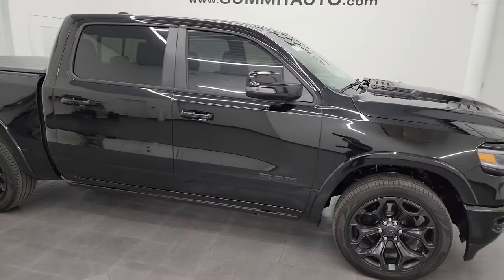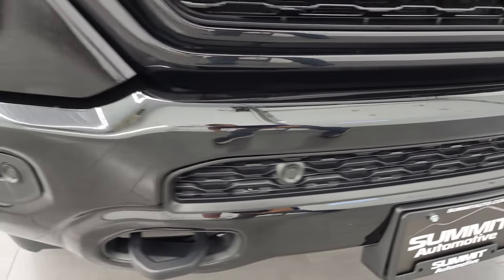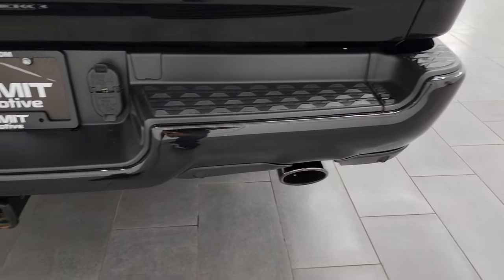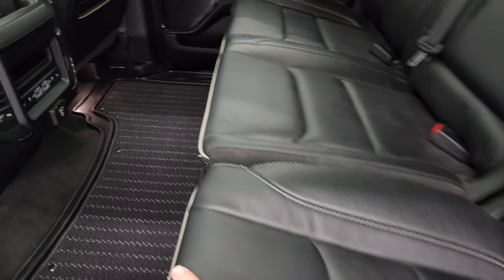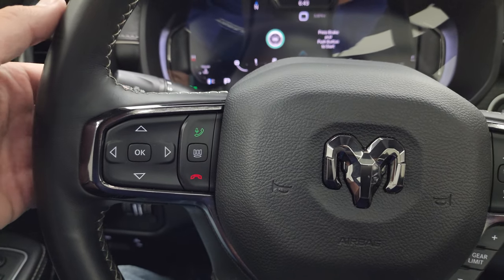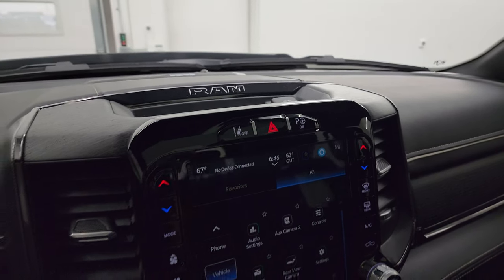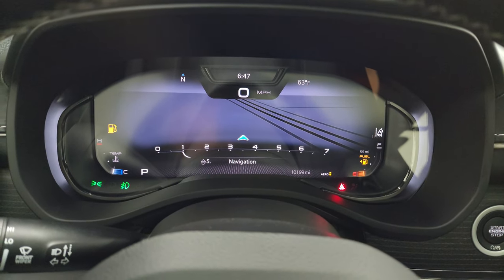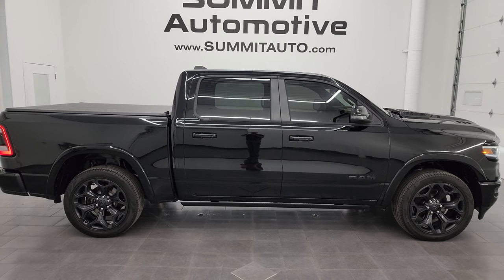2023 RAM 1500 LIMITED NIGHT CREW SHORT DIAMOND BLACK 4K WALKAROUND 23T5A SOLD!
This 2023 RAM 1500 LIMITED LEVEL 1 NIGHT CREW SHORT HEMI IN DIAMOND BLACK FOR SALE IN FOND DU LAC OSHKOSH WISCONSIN 54935 is the vehicle we did walk around review of today.

Thank you for checking out this video of this 2023 RAM 1500 LIMITED LEVEL 1 NIGHT CREW SHORT HEMI IN DIAMOND BLACK FOR SALE IN FOND DU LAC OSHKOSH WISCONSIN 54935

STOCK: 23T5A
PRICE: $68,999
MILES: 10,191
MAKE: RAM
MODEL: 1500
VIN: 1C6SRFHT5PN501177
LOCATION: FOND DU LAC OSHKOSH WISCONSIN, 54937 TRUCKS ON 41

1 OWNER! CLEAN TITLE HISTORY! CLEAN CARFAX! 5.7 Liter OHV V8 Hemi with Multiple Displacement System MDS Engine, eTorque Technology, 395 Horsepower, Full Four Door Crew Cab, Short Box 5 Foot 7 Inch 5' 7" Shortbox, Limited Package, Night Edition, Level 1, 8 Speed Automatic Transmission, 4x4 Push Button Four Wheel Drive 4WD, 4-Corner Air Ride Suspension, Factory GPS Navigation System, Dual Pane Panoramic Sunroof Moonroof Sun Roof Moon Roof, Reverse Backup Camera Rearview Camera, Dual Rear Exhaust, 360-Degree Surround View Camera System, Adaptive Speed Control Cruise Control, Blind Spot Monitoring with Rear Cross-Path Detection, Forward Collision Warning System, Lane Departure Warning with Lane Keep Assist, Start / Stop Technology Start/Stop, Rear View Camera Display Rearview Mirror, Non Smoker, Dual Power Air Conditioned Ventilated and Heated Seats, Black Ebony Leather Seats, Bucket Seats, Memory Driver's Seat, Heated And Cooled 2nd Row Seats, Soft Tonneau Cover, Full Towing Package with Receiver Trailer Hitch, Wiring and Transmission Cooler Tow Package, Factory Brake Controller, Pro Trailer Backup Assist System, Heated Power Fold-in Power Mirrors with Built-in Directional Signals with Drivers Side Blind Spot Mirror, Electronic Stability Control Traction Control ESC, 3.21 Gears, Anti-Spin Differential, Pirelli Scorpion Verde 285/45 R22 Tires, 22 Inch Rims Premium Wheels, Painted Alloy Rims Premium Wheels, Four Wheel Disc Brakes, Power Fold Down Running Boards, Spray-in Bedliner, Bedrail Covers, LED Bed Lighting, LED Fog Lights, LED Headlights, LED Running Lights, LED Tail Lamps, Sonar with Front and Rear Bumper Sensors, Easy Fuel Capless Fuel Fill, Locking Tailgate, Power Drop Down Tailgate, Bedrail Storage System with Tie-Down Cleats, Fender Flares, 12" Uconnect 5 Radio With 12-inch Display, AM / FM Radio Tuner, Sirius/XM Satellite Radio Capabilities Sirius / XM, 12" TFT Instrument Cluster, Harmon / Kardon Premium Audio Sound System Harmon/Kardon, Offroad Pages With Temperature Guages, Pitch And Roll Display, and Drivetrain Display, SOS / Assist System, U Connect Hands Free Bluetooth Hands-Free Phone System Blue Tooth, Android Auto Compatible, Apple Car Play Compatible, Auxiliary MP3 Jack Portable Audio Connection, Factory Subwoofer, USB C Jack, USB Jack Portable Audio Connection, Enter-N-Go System Keyless Entry System, Keyless Entry with Factory Remote Start, Push Button Start, Power Sliding Rear Window Rear Window Defroster, Adjustable Height Seatbelts, Driver and Passenger Front Air Bags, L.A.T.C.H. Child Safety System, Side Curtain Air Bags SRS Safety Restraint System, Heated Steering Wheel Multi-Function Steering Wheel Controls, Homelink System with Three Programmable Buttons for Garage Doors, Lighting Systems & Security Systems, Compass, Outside Temperature Display and Mileage Display, Dual Multi-Zone Climate Control , Heads up Display, Power Adjustable Pedals, Factory All Weather Floormats, Wireless Cell Phone Charge Pad, Woodgrain Dash And Door Trim, Air Conditioning AC, Cruise Control, Power Locks, Power Windows, Automatic Headlights Autolamp, Tilt/Telescope Steering Wheel, 115V / 400W AC Power Plug In, 3 Year / 36,000 Mile Remaining Factory Bumper to Bumper Warranty, Whichever comes first, 5 Year / 60,000 Mile Remaining Powertrain Factory Warranty, Whichever comes first, Diamond Black Crystal Pearlcoat, ONE OWNER! CLEAN AUTOCHECK! Very very clean inside and out! This is one of the sharpesrt 2023 Ram 1500 crewcab shortbox 1/2 ton trucks on our lot! Make your move before this super clean 4wd is gone!